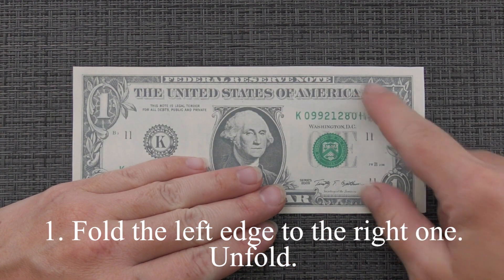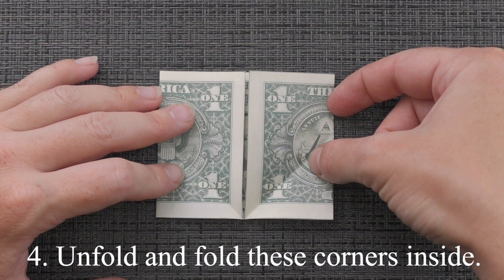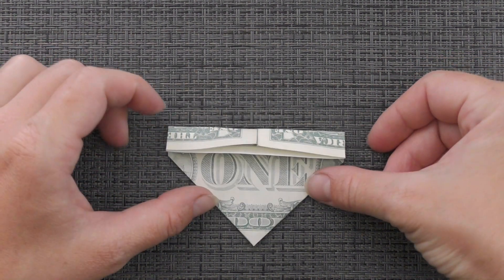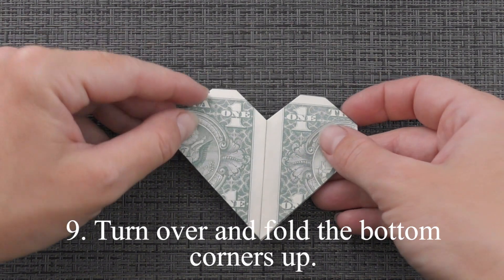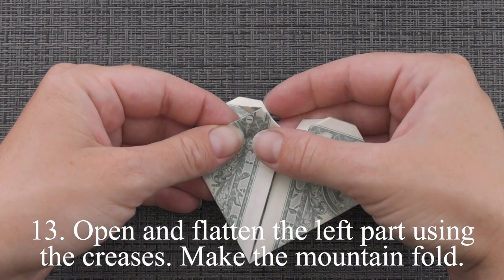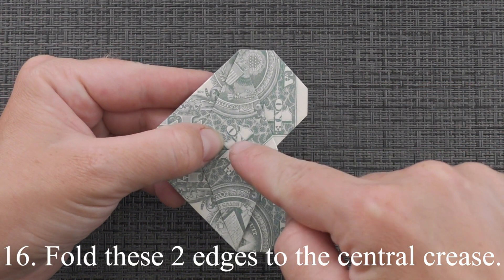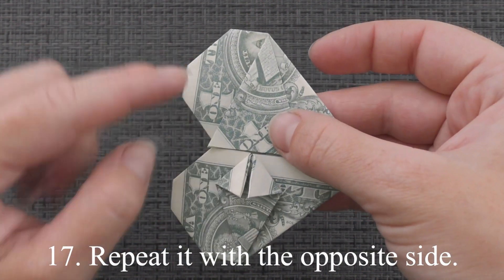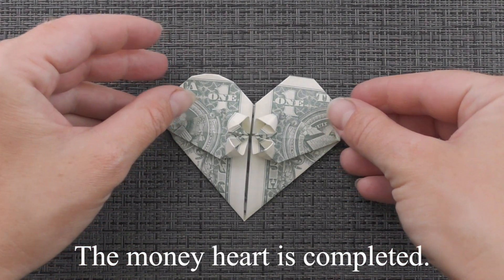My MONEY HEART with FLOWER in the center | Dollar Origami for Valentine's Day | Tutorial by NProkuda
The money heart with the flower is an amazing dollar origami gift for Valentine's Day or other holidays. We need only one dollar bill. Without using glue or tape. The idea and design by Anastasia Prokuda. I wish you a pleasant viewing!